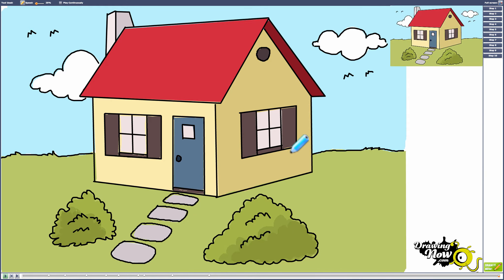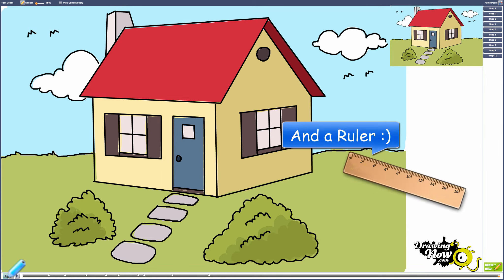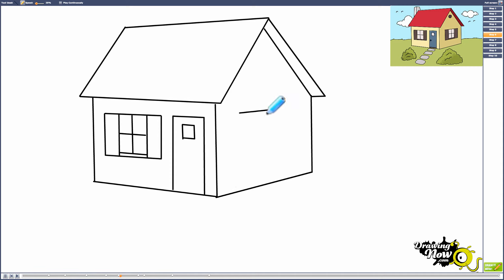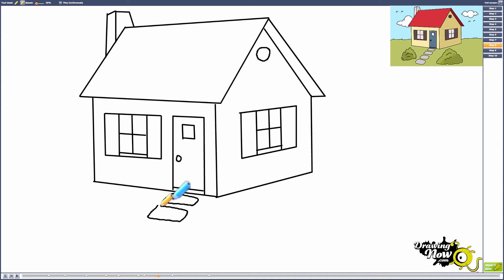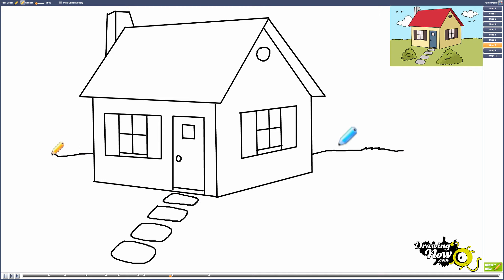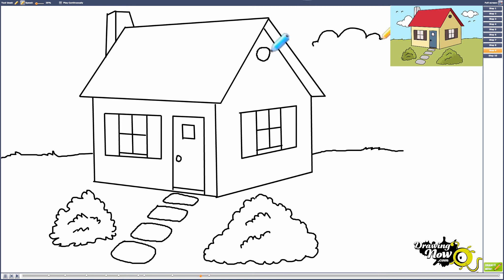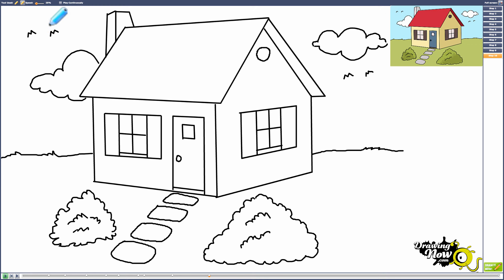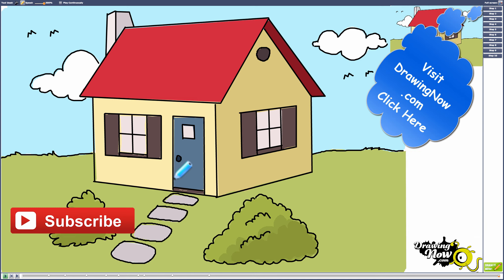How to Draw a House Step by Step (NARRATED)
Hi, you can control the drawing speed of this tutorial, print the coloring page and all the steps